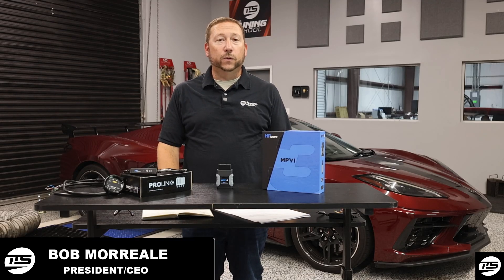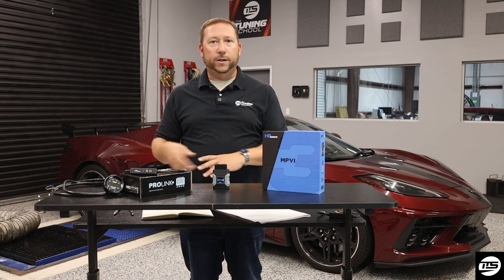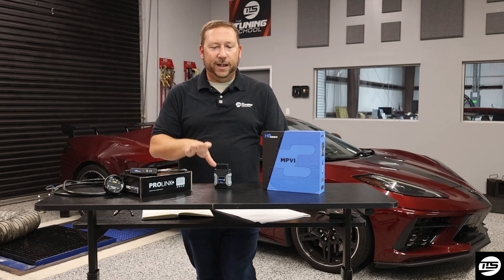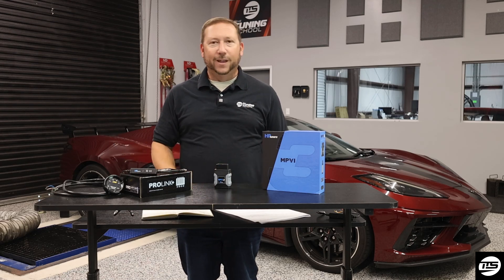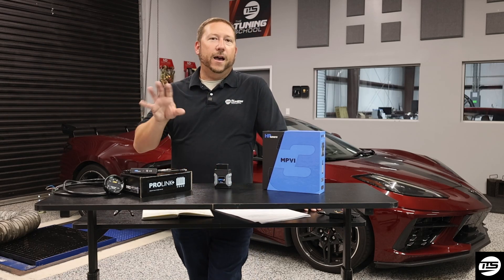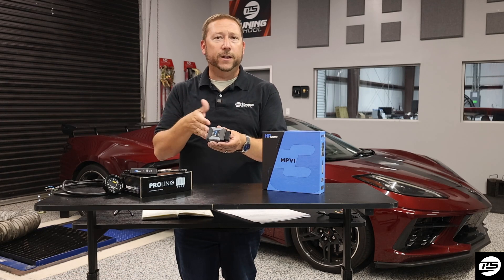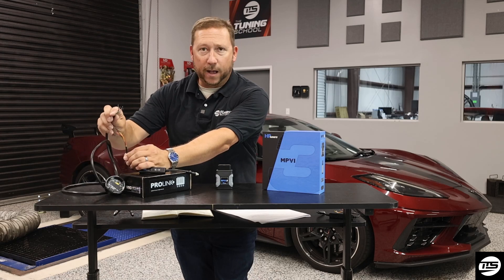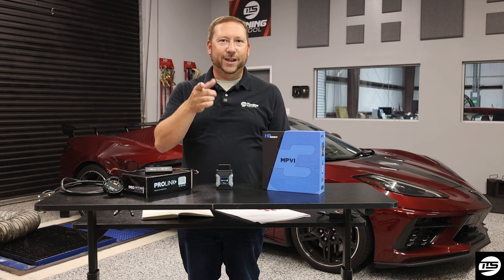MPVI3 101: Tips to Start Tuning With Your MPVI3 Unit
Produced by The Tuning School